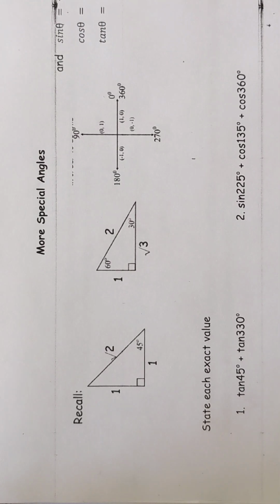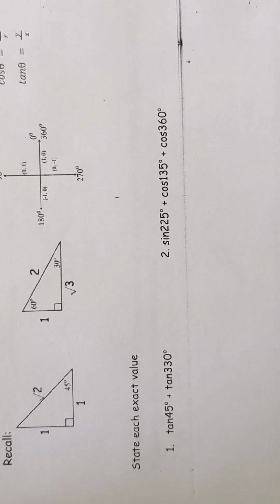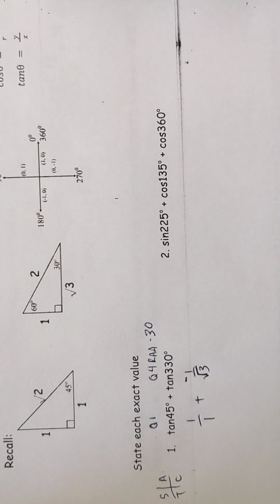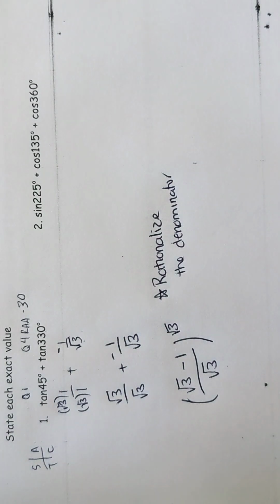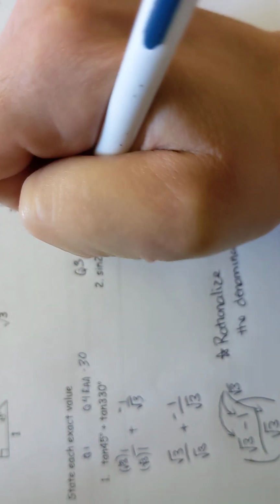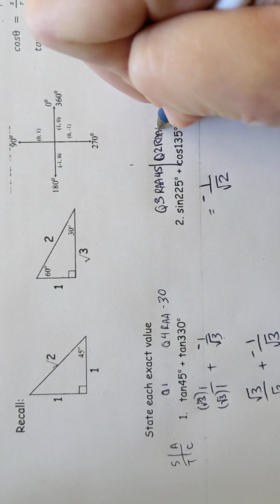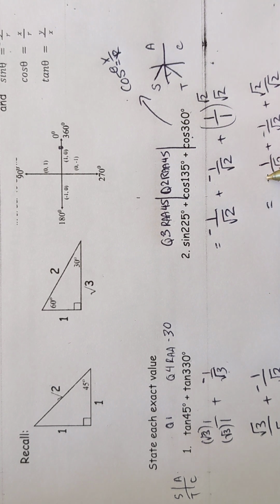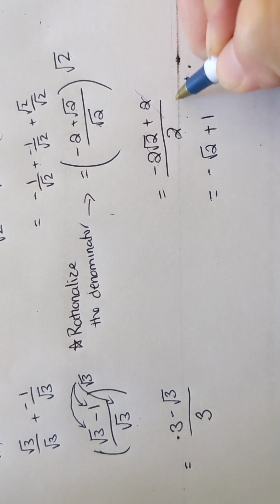17. More Special Angles